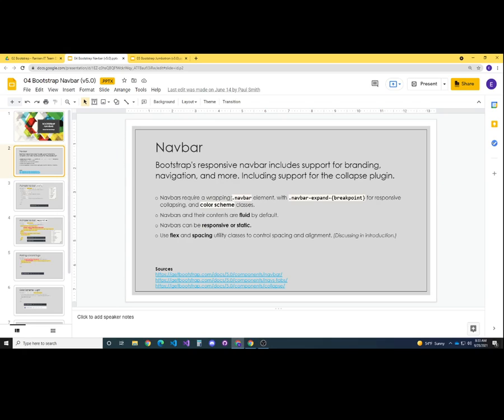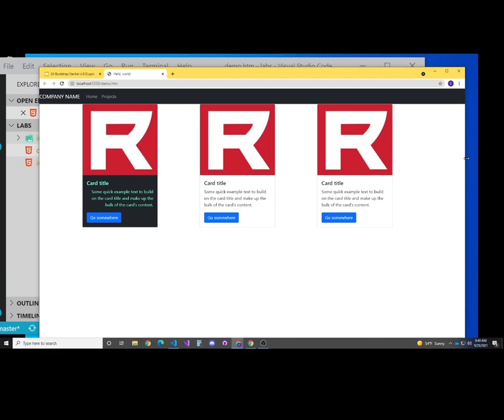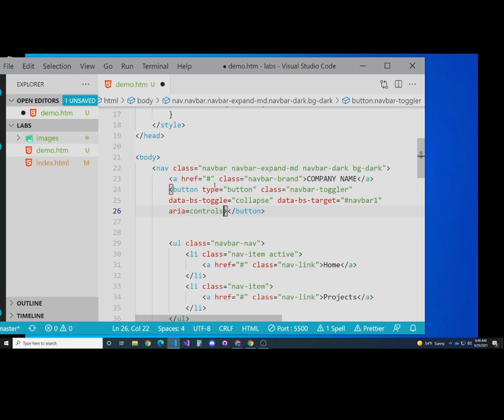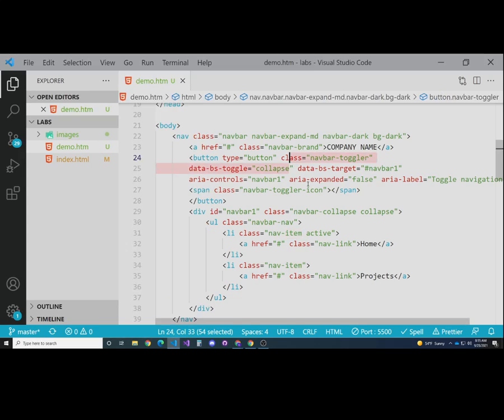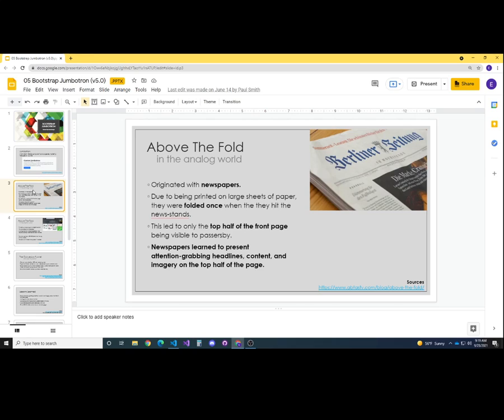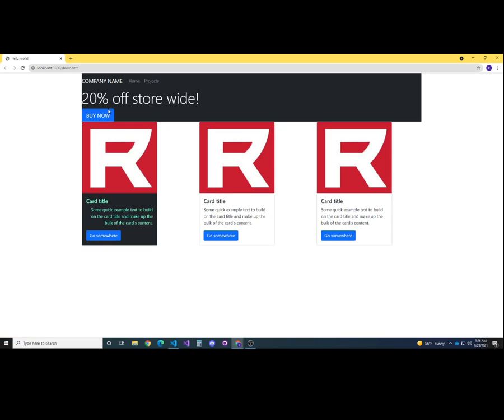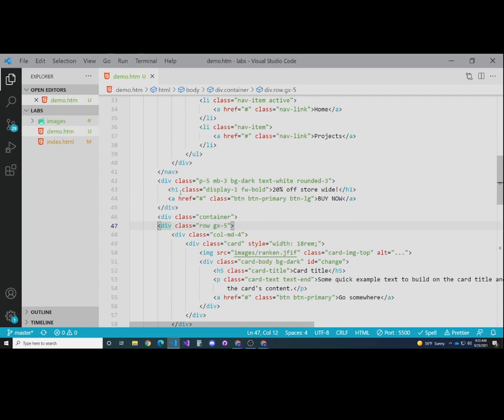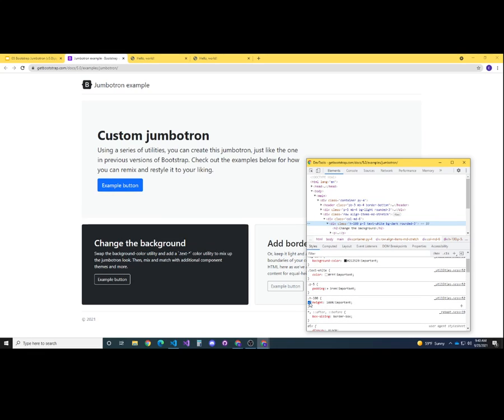Bootstrap NavBar and Jumbotron